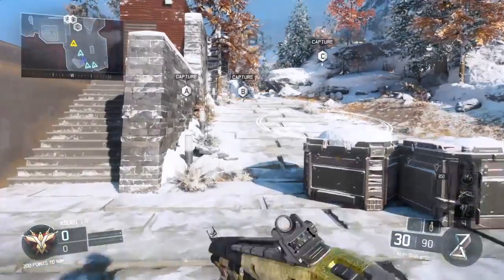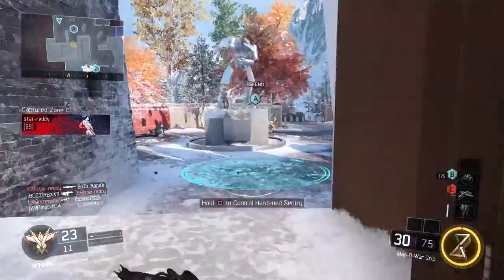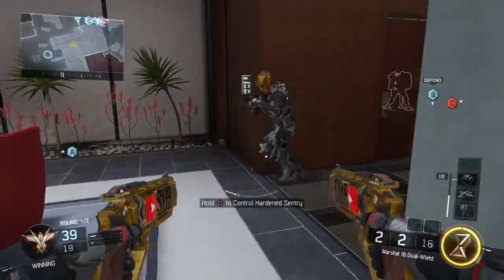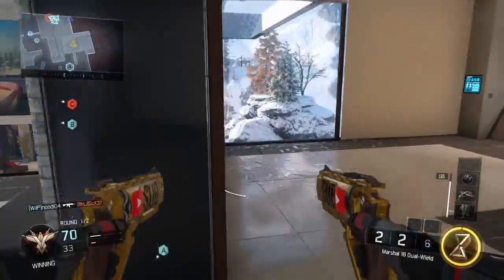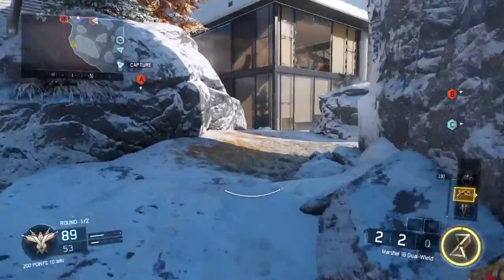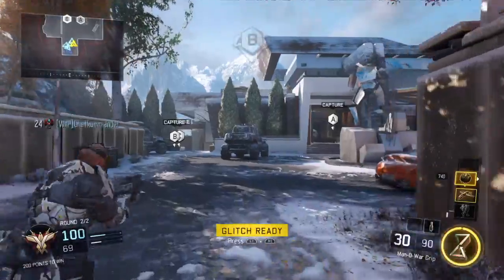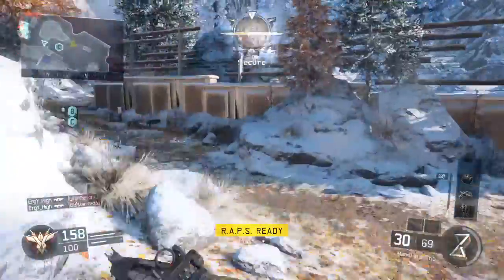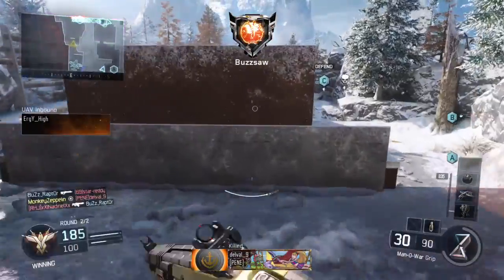Crazy 48-1 Domination & Channel Update!!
Update for a couple of new series' coming out on the channel and a crazy game of Domination for you!